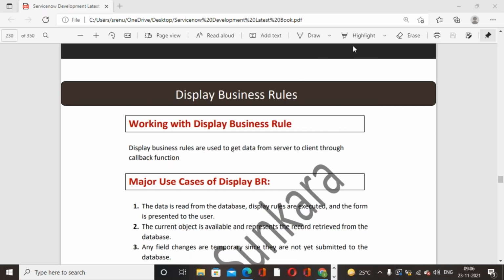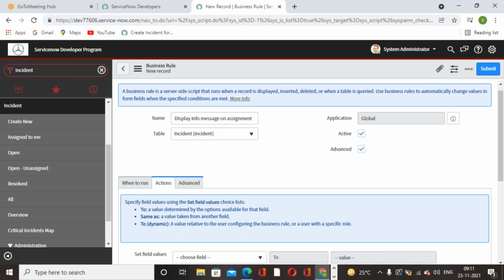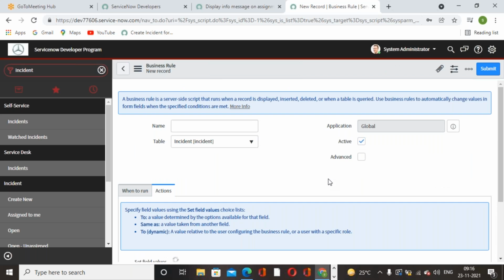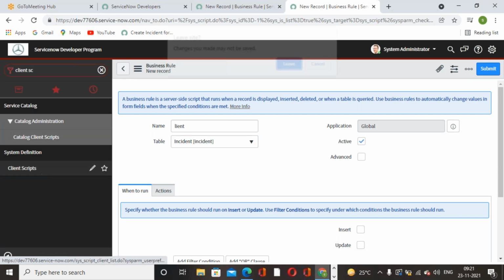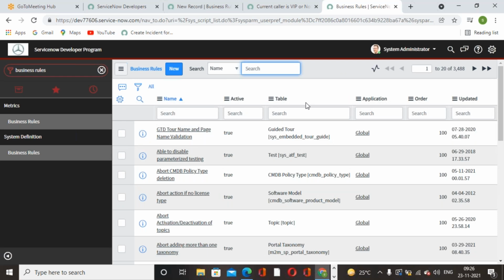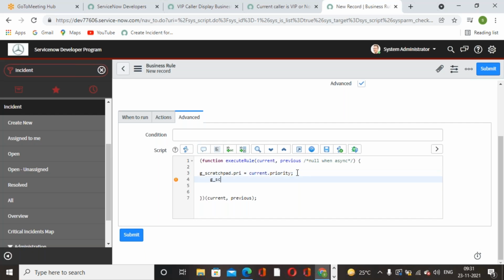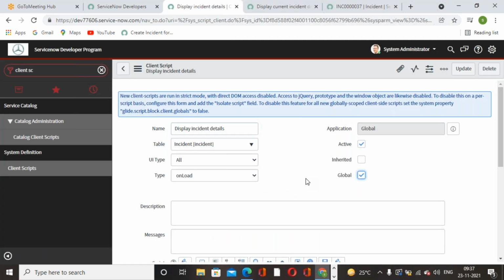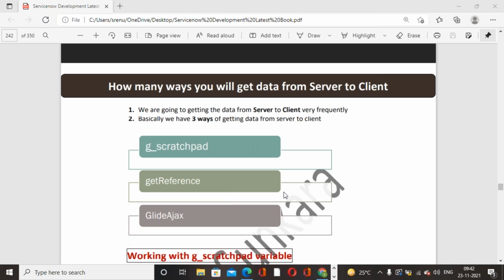ServiceNow Session 61 Business Rules 5